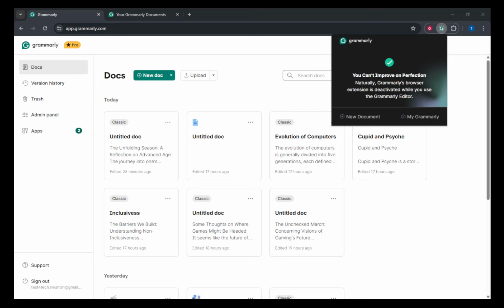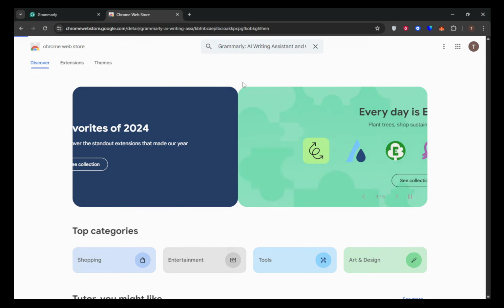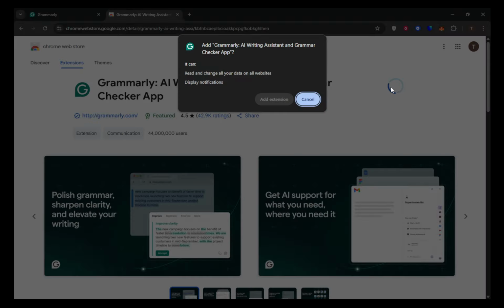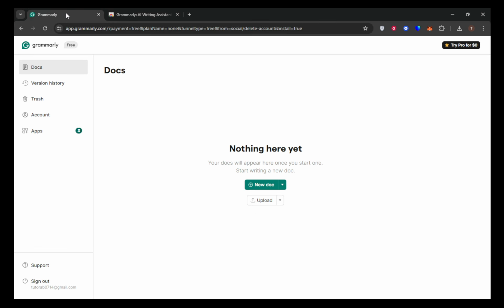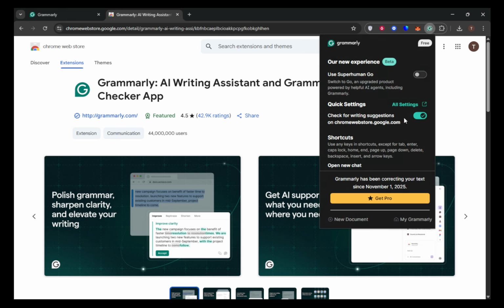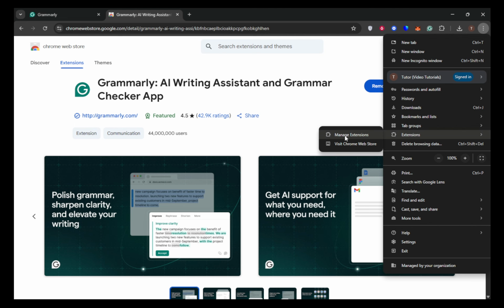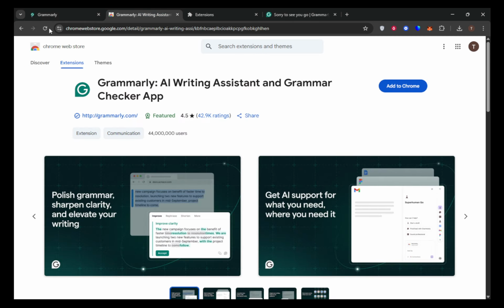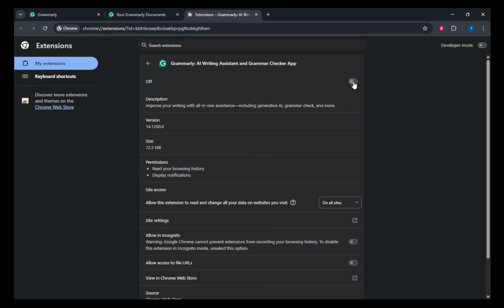How to Install and Delete Grammarly Extension [2025 Guide]